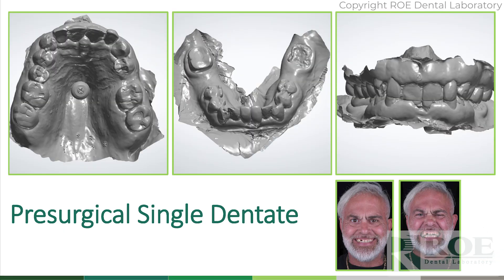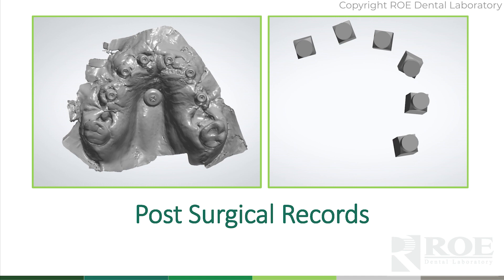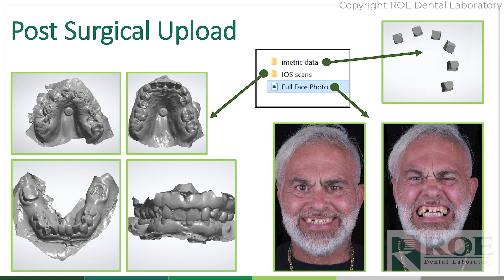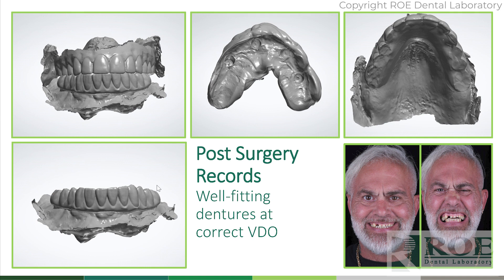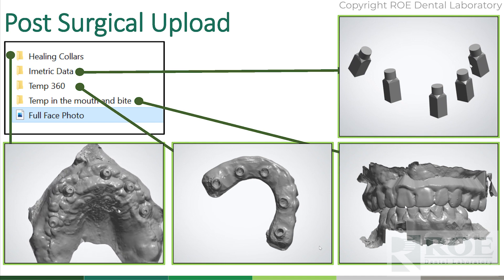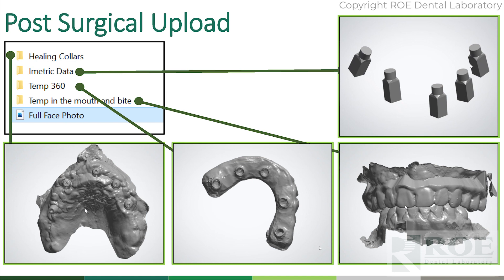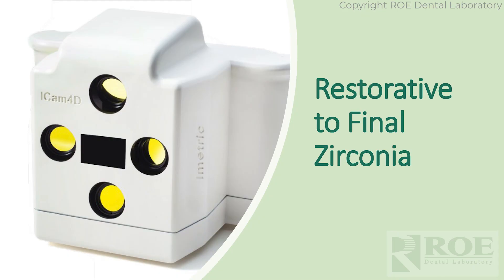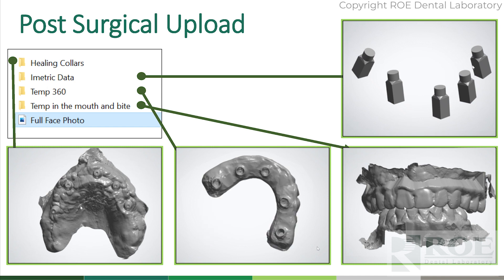Photogrammetry Records for Surgical and Restorative Cases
In this video, we walk through Photogrammetry records for surgical dentate and surgical edentulous cases, as well as for restorative dentate cases. This will cover the day of surgery and post-surgical using Icam4D.

If you are using ICam4D from Imetrics4D or the PIC system from PIC dental let’s work together.

There is no easier method to ordering full-arch. Using cutting-edge technology, ROE offers coping-free, model-free, articulation-free FP1-FP3 long-term temporaries and final full zirconia restorations.